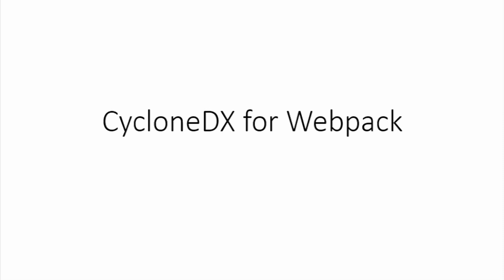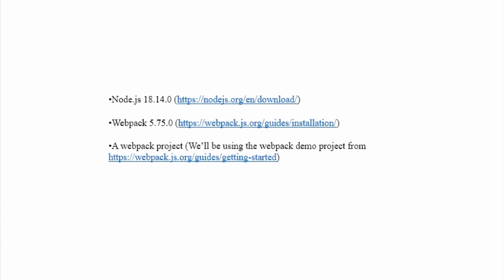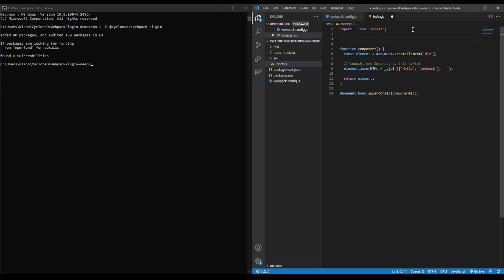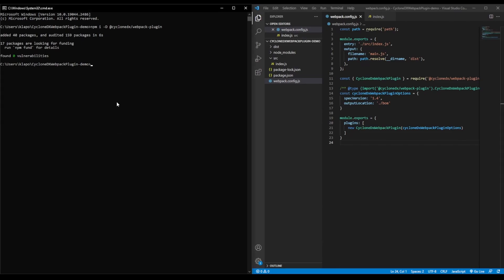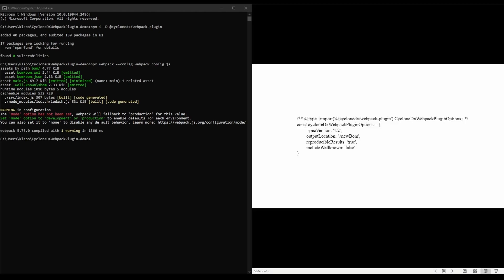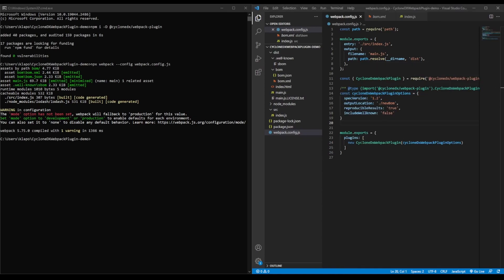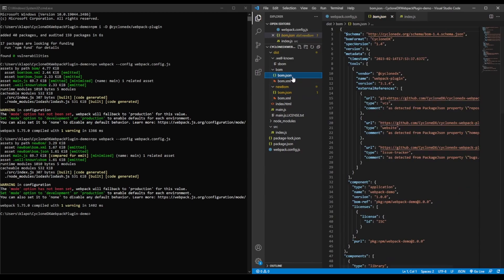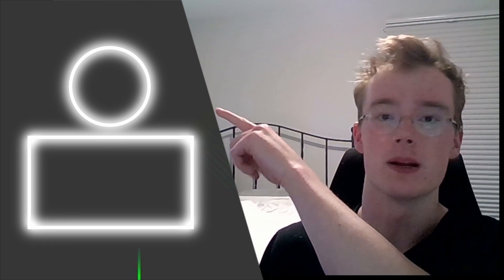CycloneDX for Webpack | Pack your SBOMs into your webpack bundle!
CycloneDX for Webpack is a Webpack plugin that allows you to quickly generate CycloneDX SBOMs for JavaScript, Angular, and React Webpack bundles.

Chapters
0:00 Intro
0:29 Versions Being Used
0:41 Installation
1:44 Compile and Generate SBOMs
2:00 What is Generated
2:22 Generation Options
2:49 Updating Config File
2:56 Generation With New Options
3:14 What is Generated
3:35 Conclusion
3:51 Thanks For Watching!